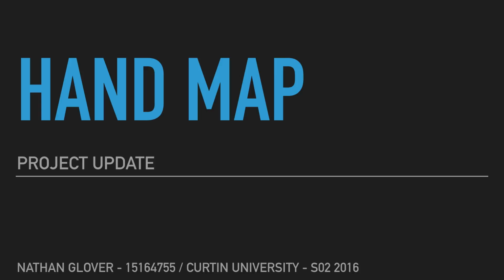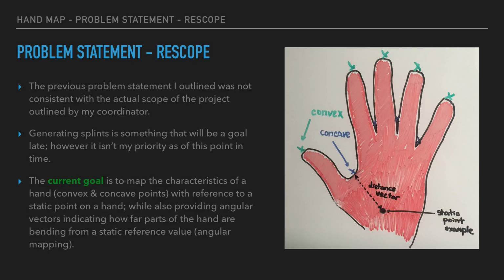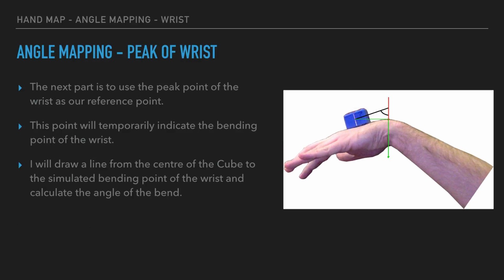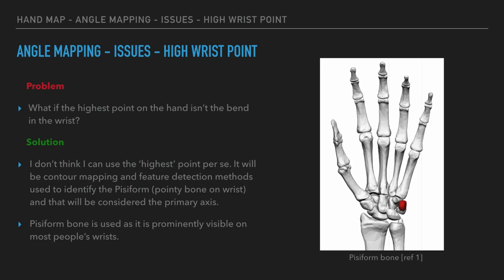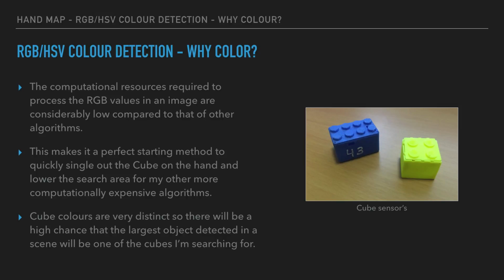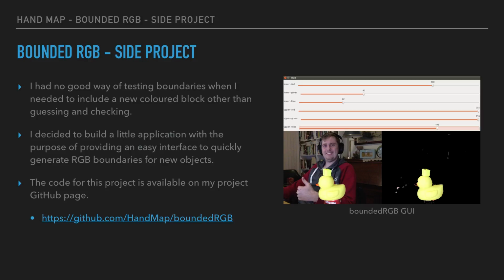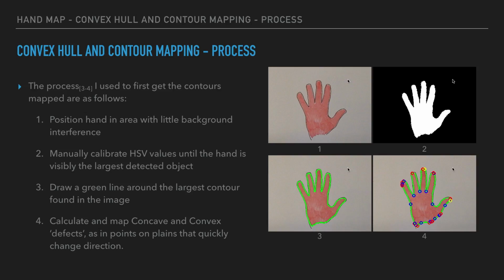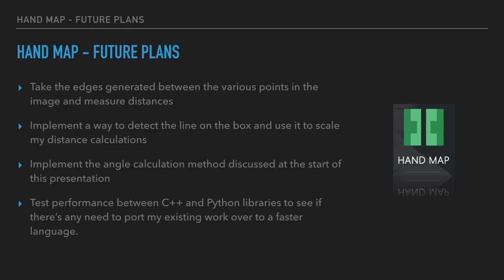Hand Map 02 - Project Update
Project Video 2 - Bachelor of Technology Curtin University

Nathan Glover / 15164755